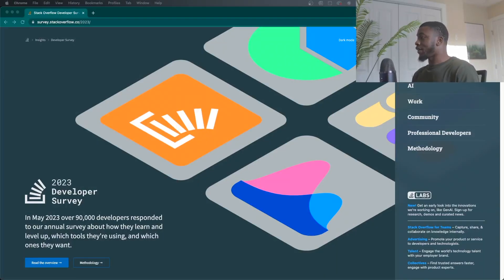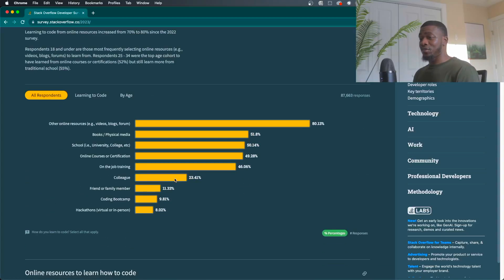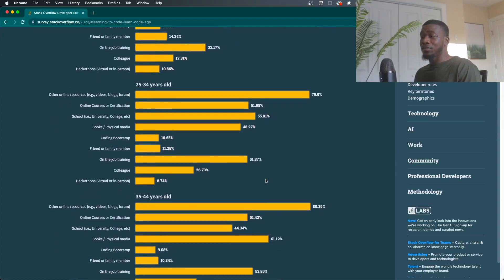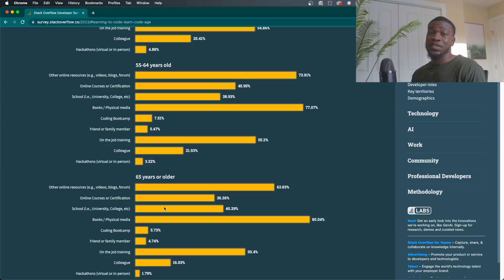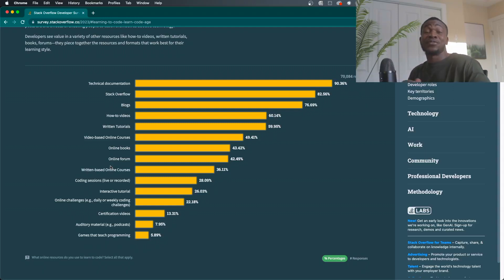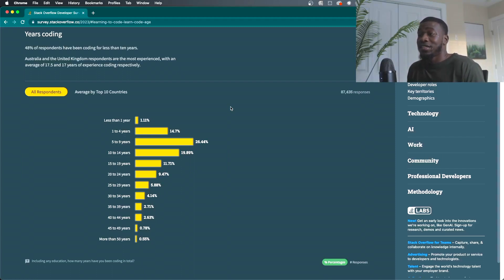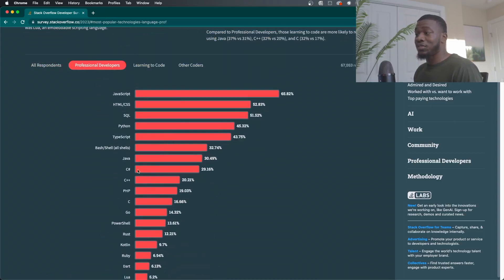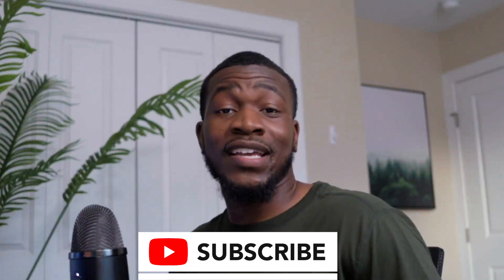Stack Overflow Developer Survey 2023 | What Are Devs Saying?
In this video, I'm reacting to the Stack Overflow 2023 Developer Survey. Hope you all enjoy!